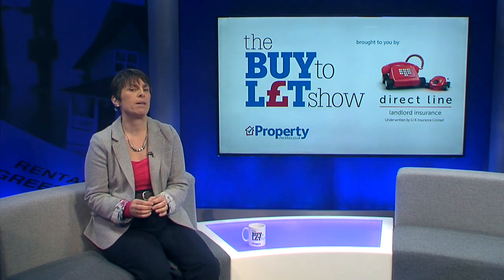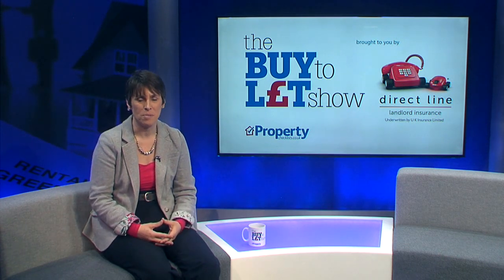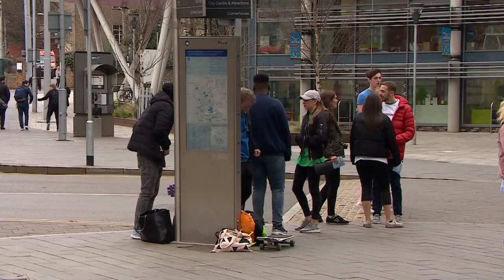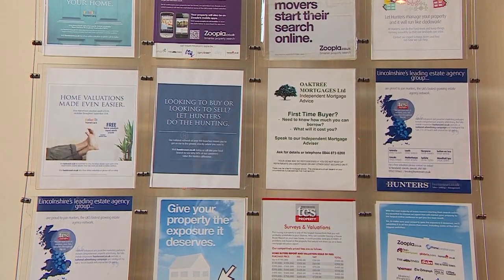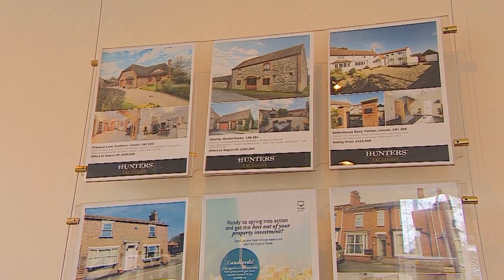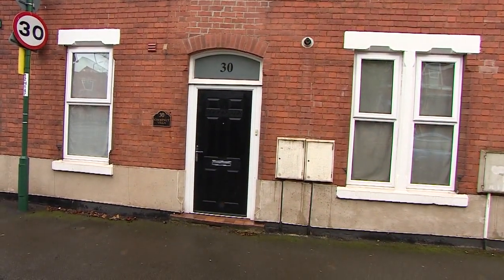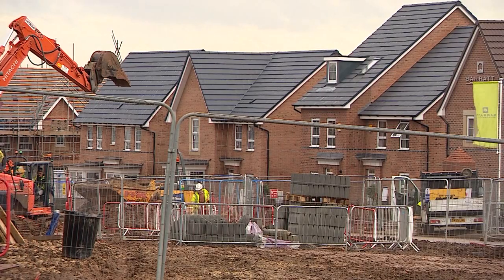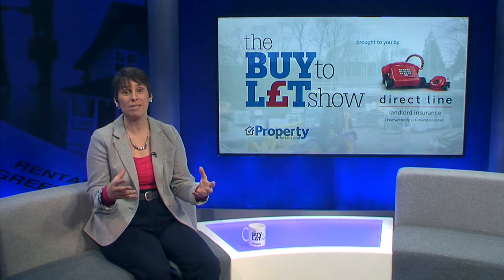How to choose a buy to let investment | EP3 Part 1 The Buy to Let Show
The Buy to Let Show

Episode 3 Part 1: How to choose a buy to let investment

In the third episode of the Buy to Let Show, presenter and property expert Kate Faulkner explores what to consider when choosing the right buy to let property to make a sound investment.

Picking the right buy-to-let property can mean the difference between a sound investment and an unfortunate money pit. Watch now for tips and guidance on making the best choice for you.

featuring two case studies. The first is a successful landlord who approaches buy to let as a business, while the second looks at someone who wanted to invest in BTL with cash, but after taking financial advice realised it wasn’t right for them.

Where an expert panel discuss how to choose the right buy to let investment.